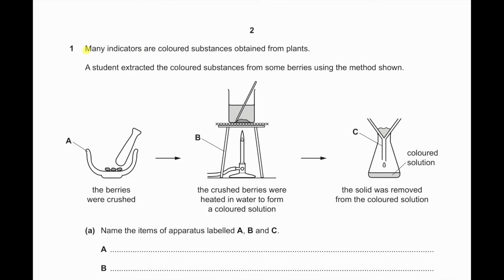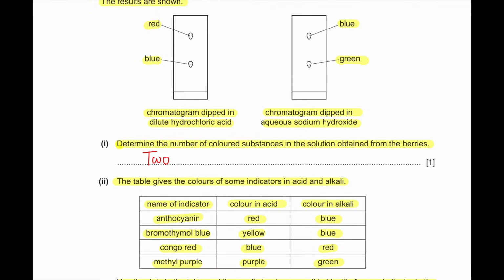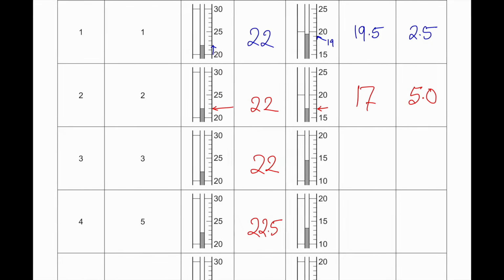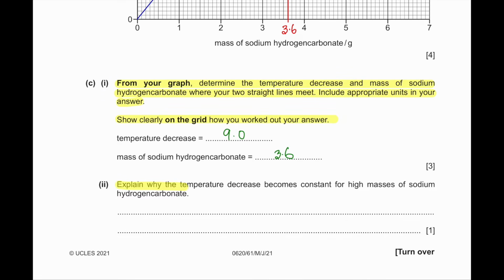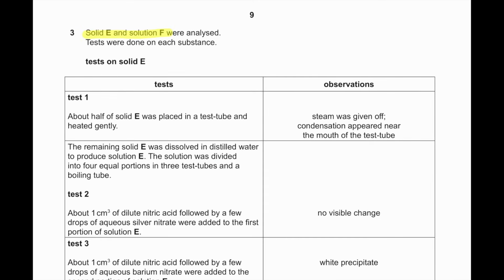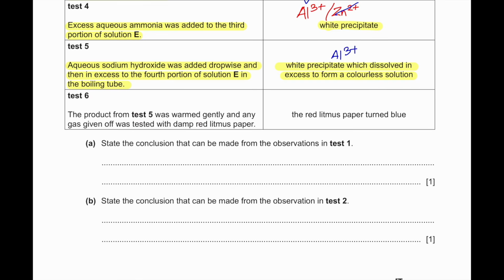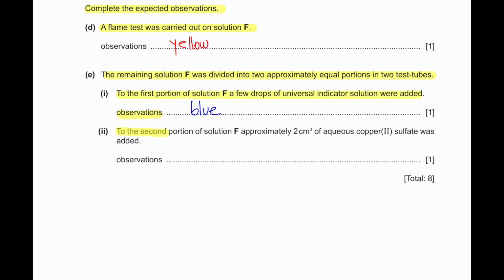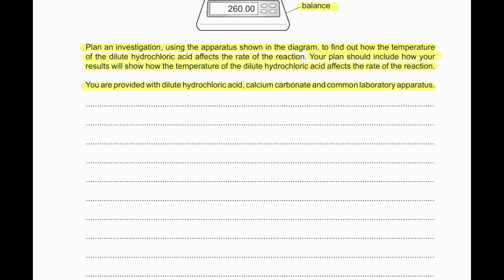0620_m21_qp_62 SOLVED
Hello Everyone

-TIME STAMPS-
00:00 INTRODUCTION
00:12 Q1
03:57 Q2
12:57 Q3
19:49 Q4